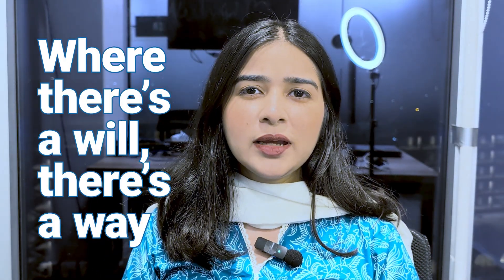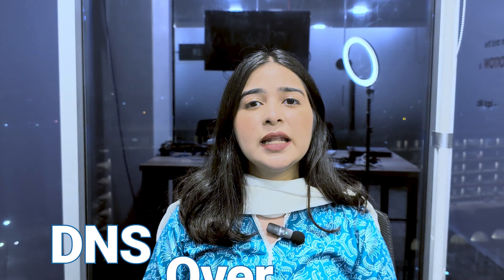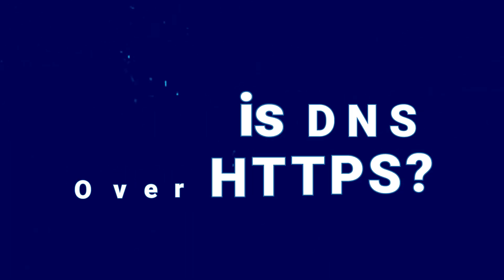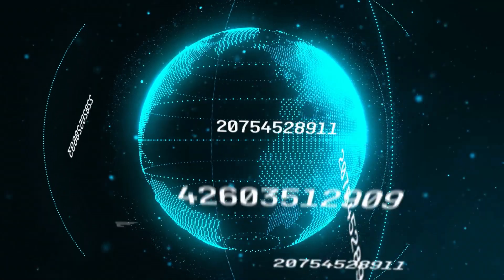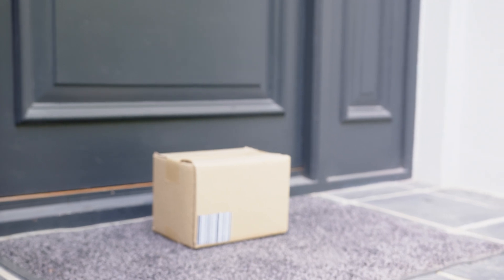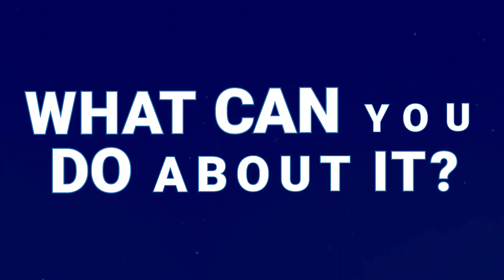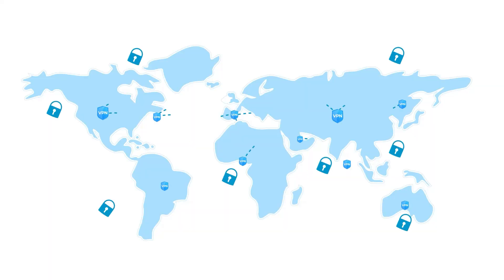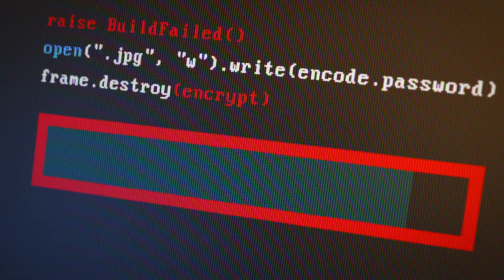How ISPs Still Block You Even With DNS Over HTTPS?! (And How To Outsmart Them!)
Ever feel like your ISP is always one step ahead? In this eye-opening video, we uncover how ISPs manage to block your access to websites even with DNS over HTTPS (DoH) in place! 🕵️‍♂️🔒

Timestamps:

00:00 - Intro
00:31 - What is DNS Over HTTPS?
01:06 - How Do ISPs Still Block You?
02:12 - How to Outsmart ISPs?
02:44 - Conclusion

If you’re tired of ISPs acting like nosy neighbors, this video is for you!

Stay safe, keep your secrets locked up, and join the fight for privacy!